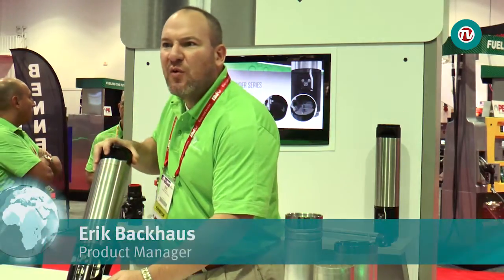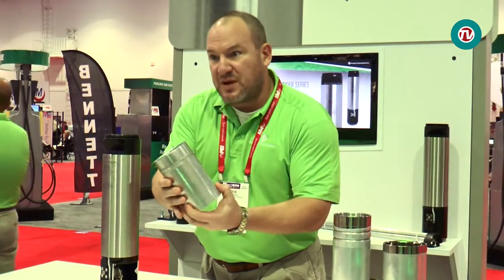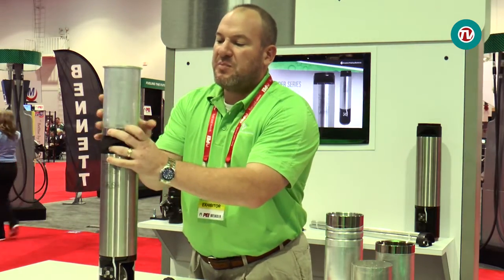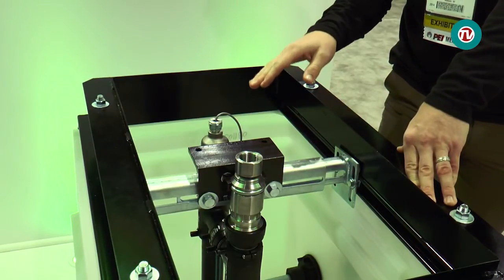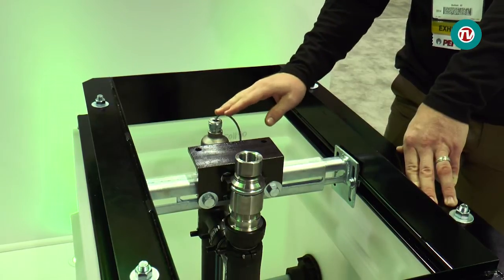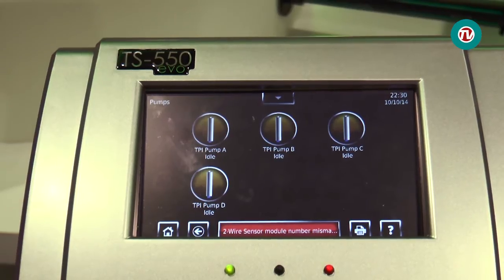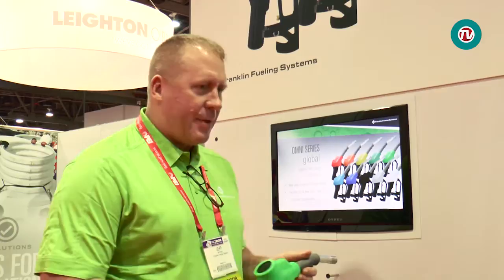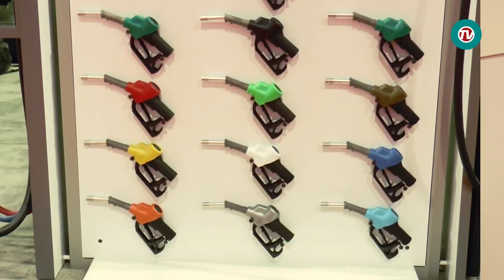PetrolPlaza new products report: Franklin Fueling Systems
The PetrolPlaza TV team interviewing the Franklin Fueling Systems team:

DEFENDER™ series overfill prevention valve
AdBlue® / DEF (diesel exhaust fluid) circulation system
APT™ watertight rigid entry boot
FE Petro™ advanced protection submersible pump
TS-550 evo fuel management system
OMNI series vapor recovery nozzle